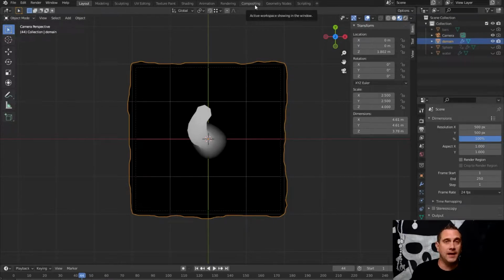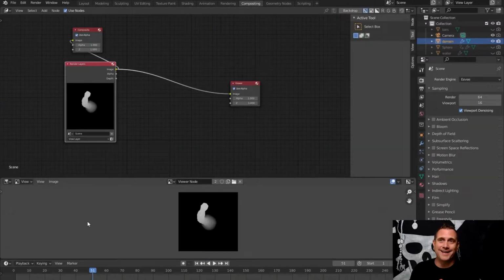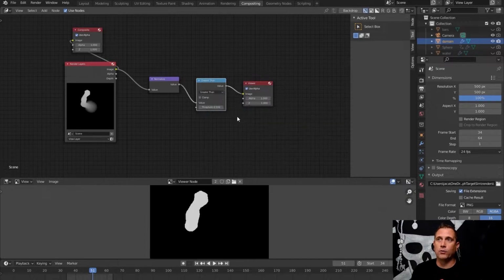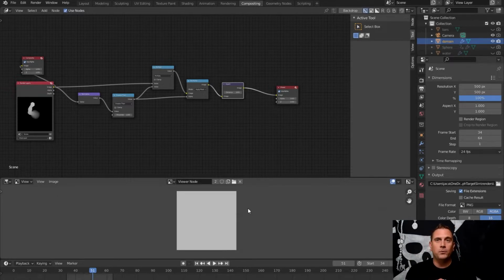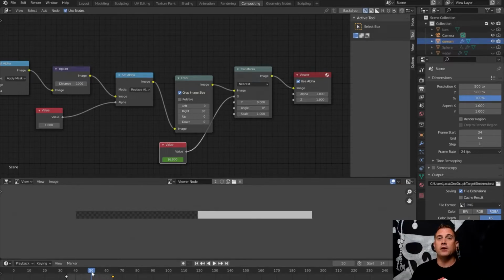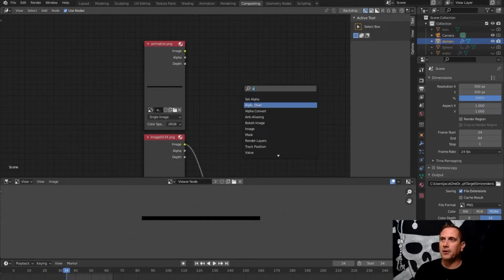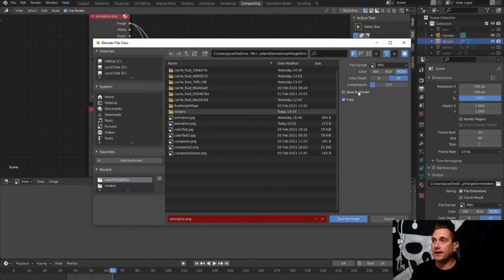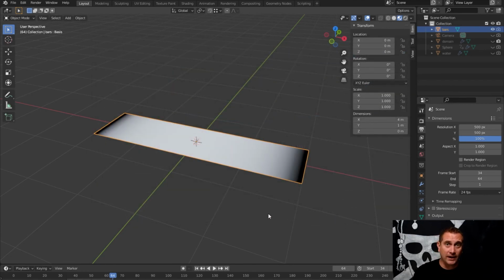The Tech Artist's Journey Pt4: Compositing!!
In this series, Jason takes us on an epic journey through the mind of a tech artist creating a Babylon.js demo. In this series you'll tackle new concepts and mind bending ideas on an adventure much like a "hike through the woods."

In Part 4, you'll continue the adventure in Blender and learn about the very powerful compositing tool built right inside of Blender. We'll use this tool to capture a "texture" of animation data. What a mind-bending idea! You ready?